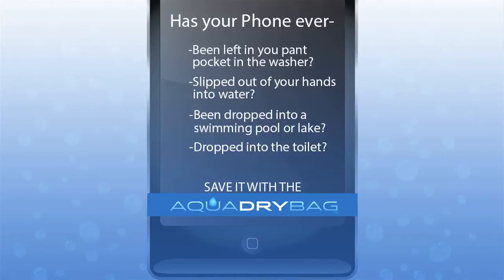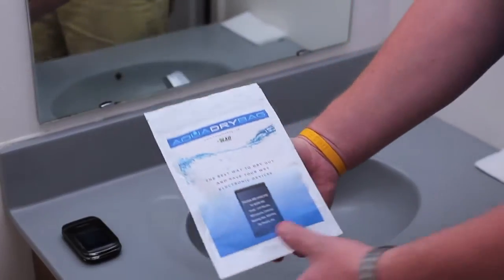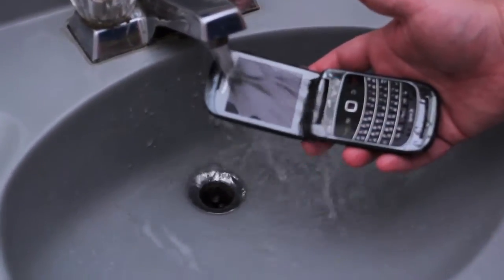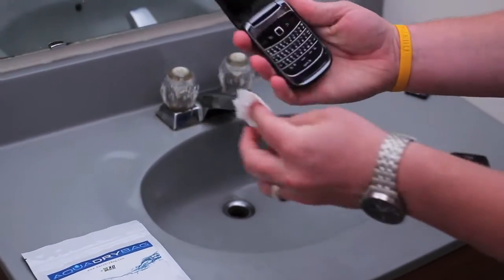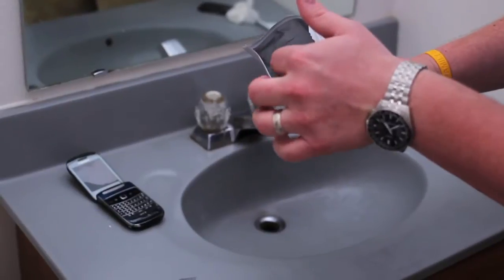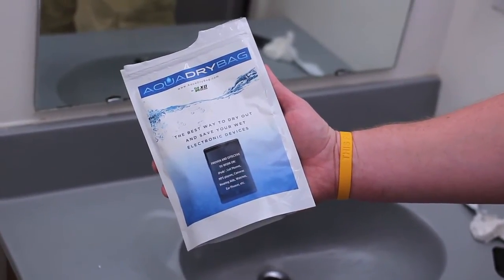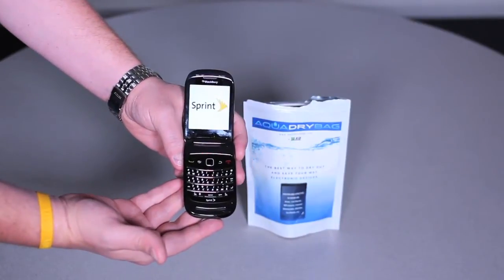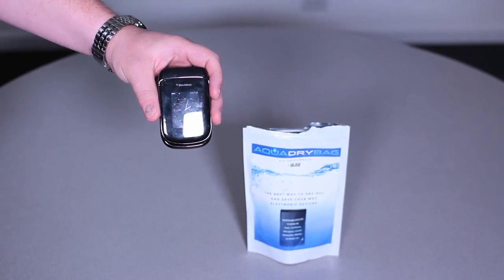Aqua Dry Bag How To Fix A Wet Phone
How To Dry A Wet Phone Just Watch this video and we will show you how to save your phone with the Aqua Dry Bag